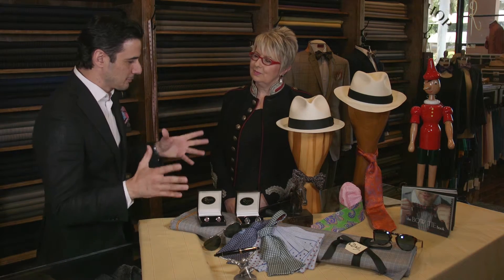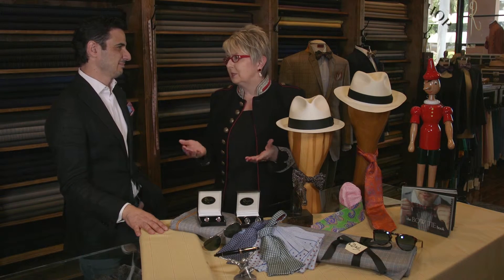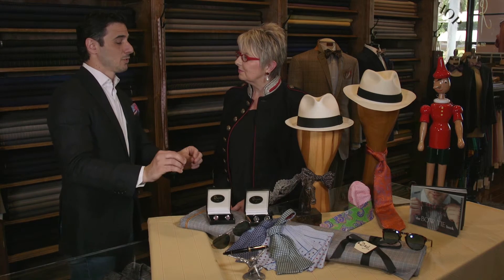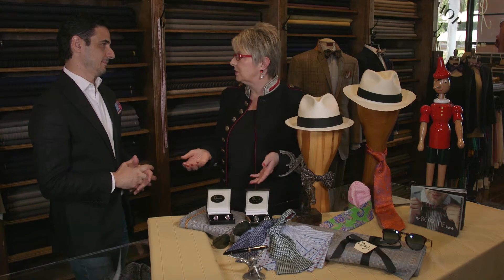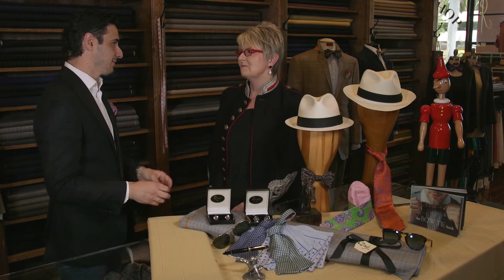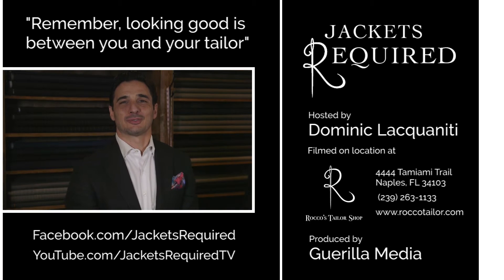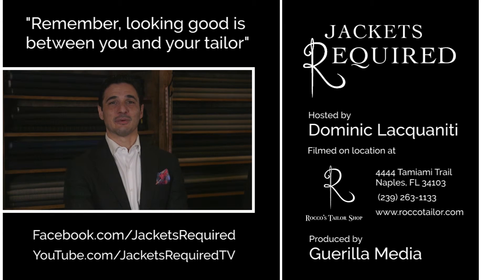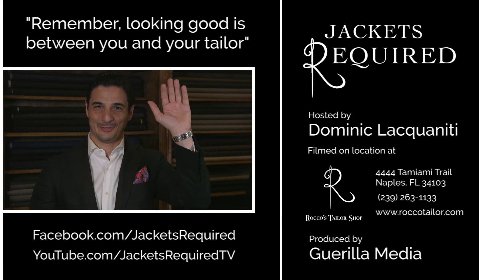Jackets Required TV Presents: Episode 26 - Father's Day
On this week’s episode of Jackets required TV I am pleased to welcome Cheryl Lampard of Style Matters International to talk about Father’s Day gifts for Dad. Father’s Day is coming up. The question everyone is wondering is what do you buy the patriarch of the family?
There are lots of great gift options for Dad’s special day.
Something a little bit different and very useful, especially down here in sunny Florida, would be a great pair of sunglasses. Don’t let Dad get caught dead wearing Blue Blockers! Instead keep him stylish in a new pair of shades.
Another fun option would be a panama hat. Here I have some by Stetson. Stylish and simple, just be sure you pay attention to the size which can be tricky if you are trying to be sneaky about it and have no idea. Take one of his other hats with you for size reference.

To go more traditional then they should come to Rocco's Tailor Shop for a wonderful selection of cufflinks, pocket squares, ties and bow ties.
What’s wonderful about coming to Rocco’s versus a department store is that the pieces here are unique and custom made. So you can have a tie made in a pattern or fabric that YOU choose and that makes is really extra special.
Enjoy all of the great suggestions for our viewers!